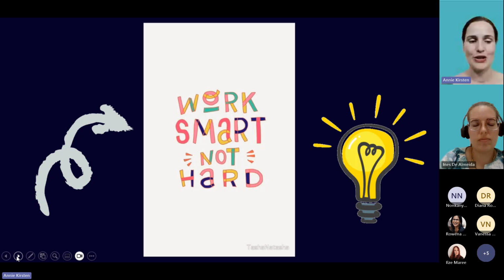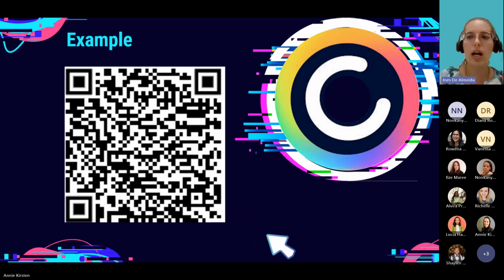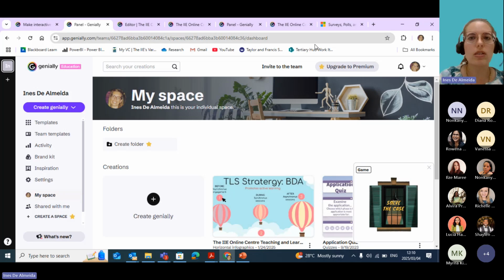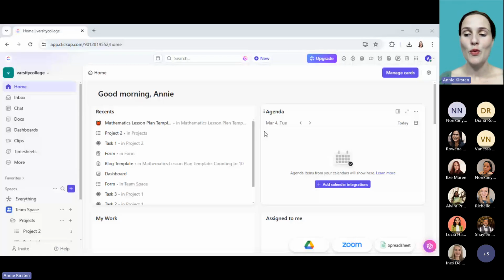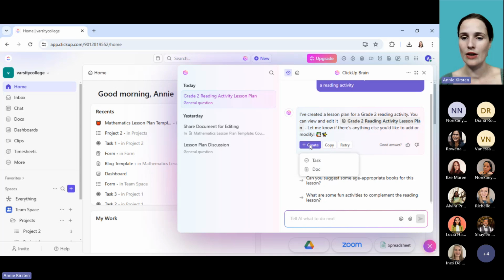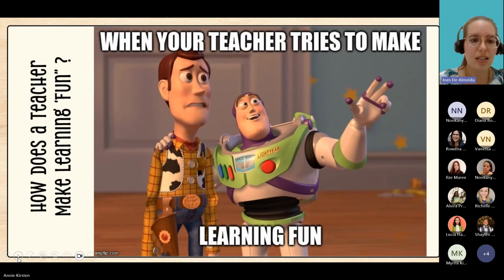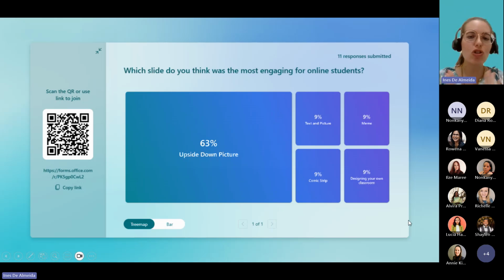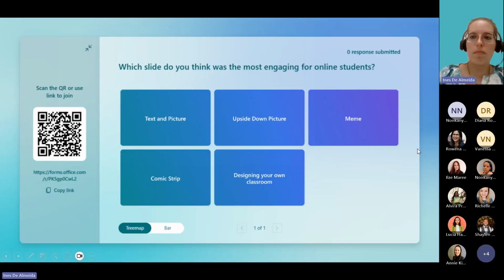Genially, ClickUp and PPT forms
Annie and Ines introduced Genially, ClickUp and PPT forms

Genially
Genially is a visual content creation tool that allows users to design interactive presentations, infographics, quizzes, and learning materials. It’s widely used in education to create engaging and dynamic content without needing advanced design skills.

ClickUp
ClickUp is an all-in-one productivity and project management platform. It helps users organize tasks, set goals, manage deadlines, and collaborate with teams. Lecturers use it to streamline planning, monitor student projects, and manage workload effectively.

PPT Form (PowerPoint Forms)
This refers to embedding Microsoft Forms into PowerPoint presentations. It allows lecturers to collect live responses from students during a presentation, making sessions more interactive and enabling real-time feedback or quizzes.